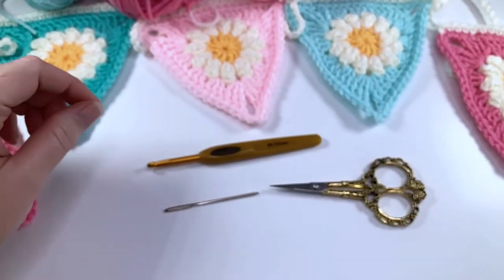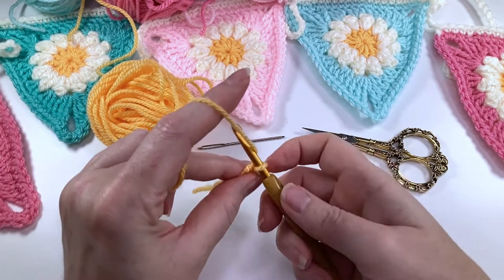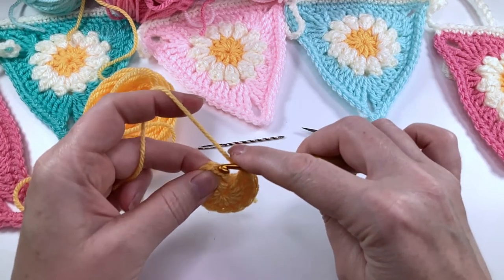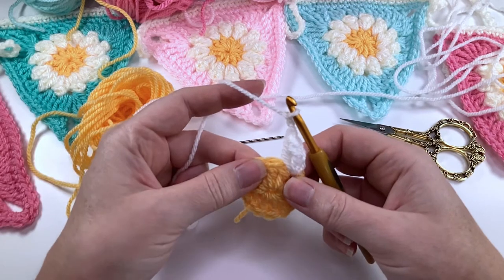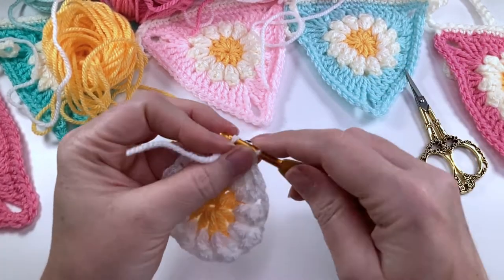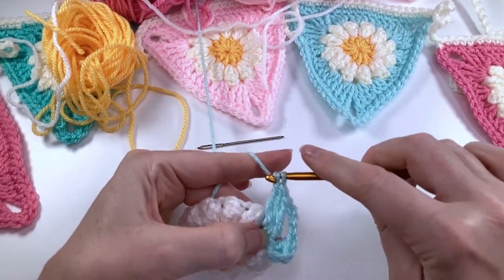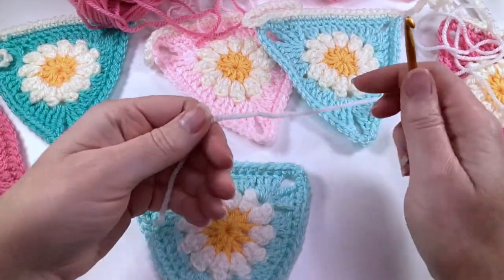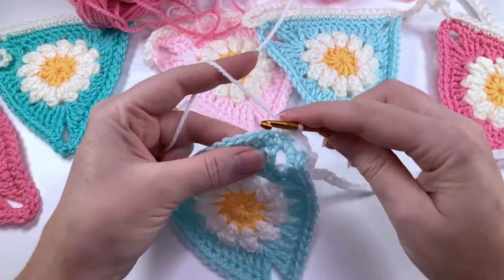Crochet Pretty Pennants With This Beautiful Bunting Tutorial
My Ditsy Daisy granny square has been so popular I thought why not use it to decorate your home.  So my granny square became a triangle and the triangle became this pretty daisy buntiing and who doesn't love a bit of bunting?

Get notified of new pattern releases & exclusive deals and discounts by signing up to our mailing list

For more information and photo tutorial, please see accompanying blog post

A printable pdf version of the Ditsy Daisy Granny Square pattern is available in my online stores -